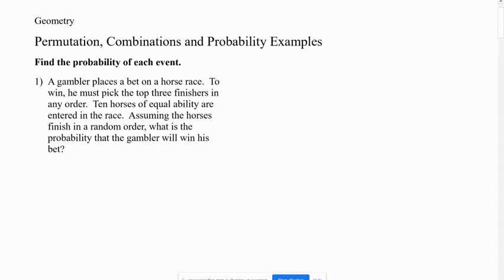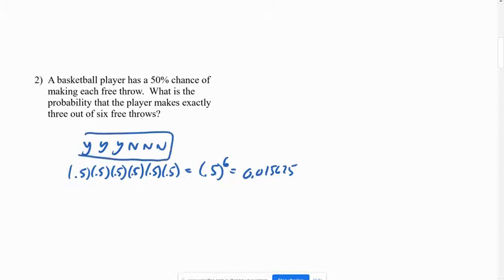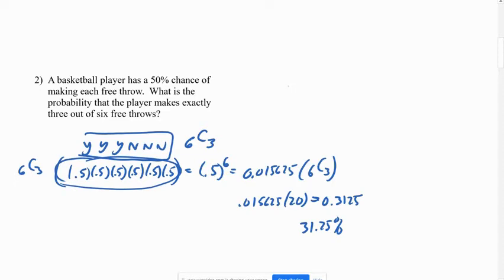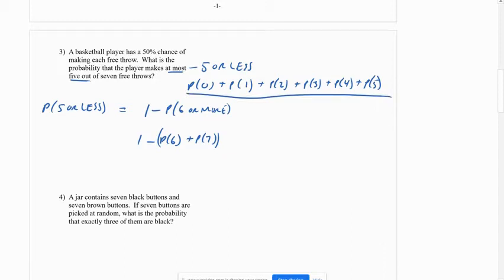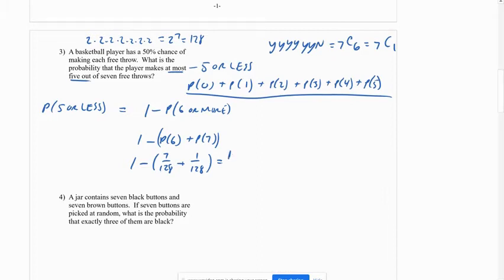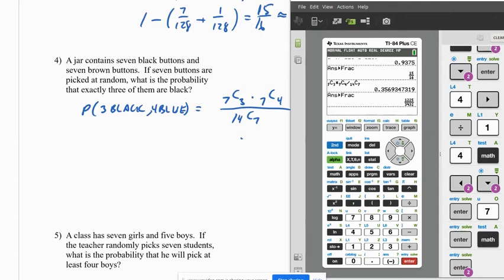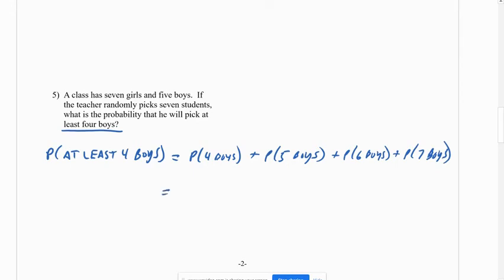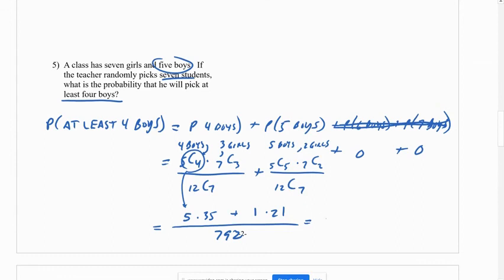Examples of Probability with Combinations